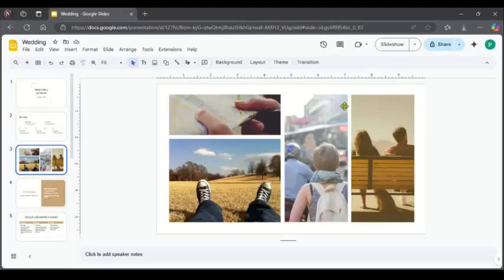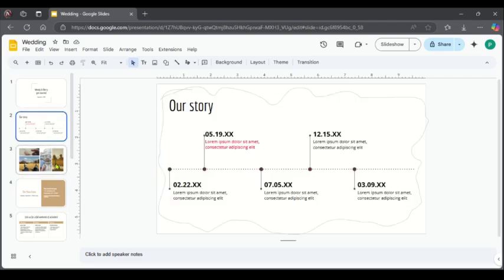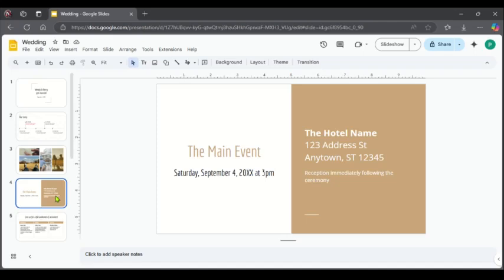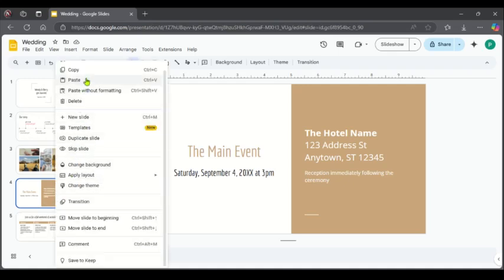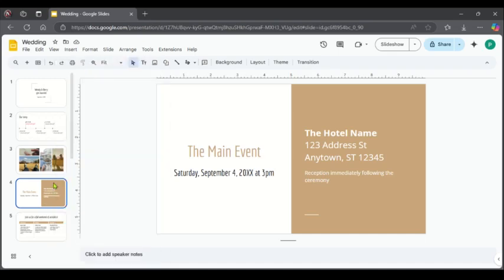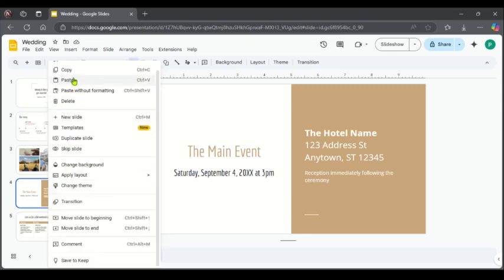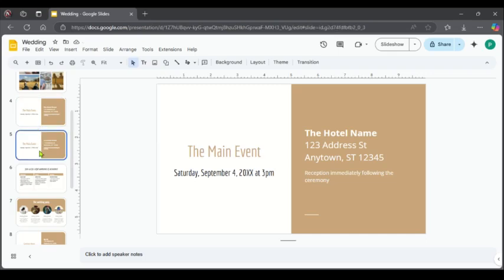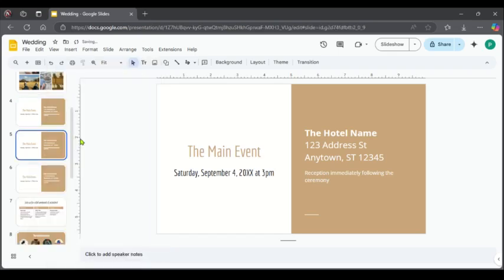How To Duplicate Slide in Google Slides - Make Slide Copies - Google Slides Tutorial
In This Video, you will learn about How To Duplicate Slide in Google Slides - Make Slide Copies - Google Slides Tutorial